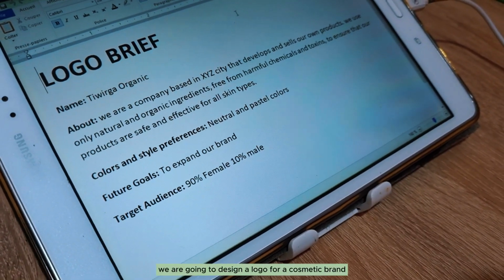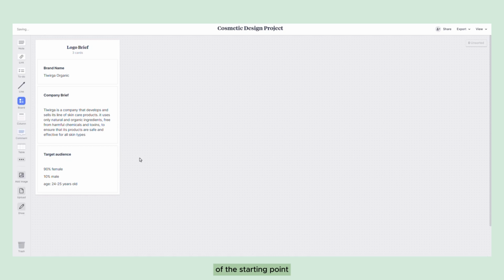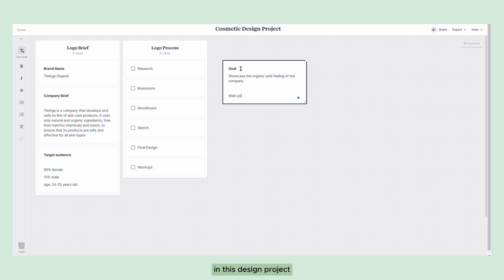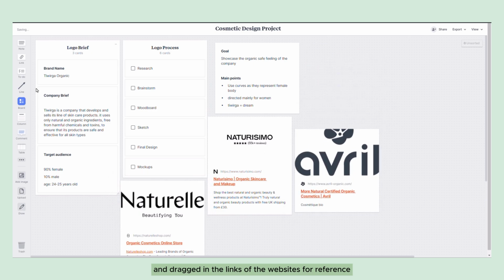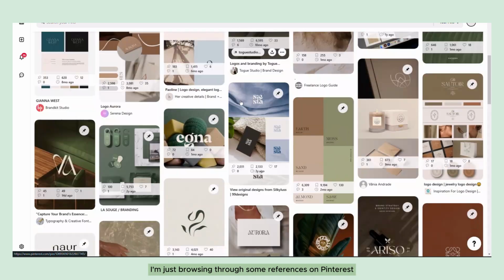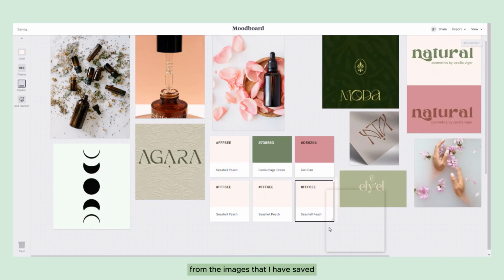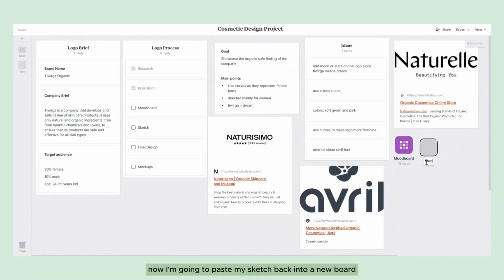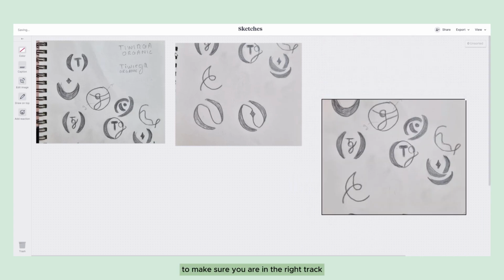How to design a logo from start to finish (Real client) | Adobe illustrator - Full process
If you are looking to learn how to design a logo from start to finish, this step-by-step guide will take you through the entire logo design process. It's perfect for beginners and graphic designers! Whether you're creating a logo for your brand or a client or want to improve your design skills, this video has you covered.

No matter your skill level, this video will help you master the art of creating logos. If you're passionate about graphic design, want to explore branding, or are curious about logo creation, this is your ultimate guide.